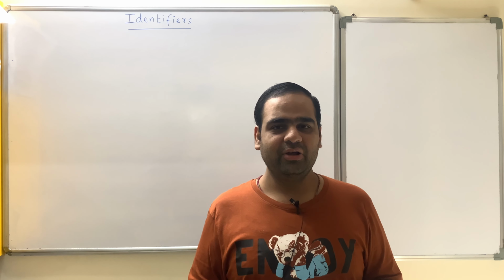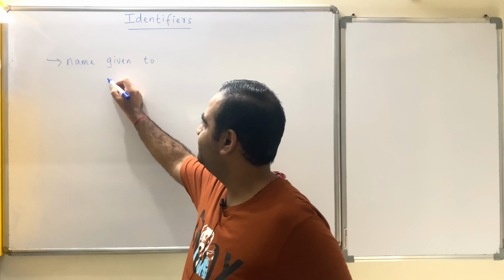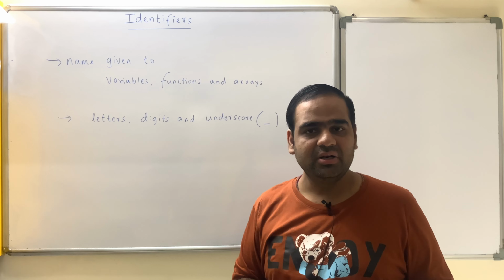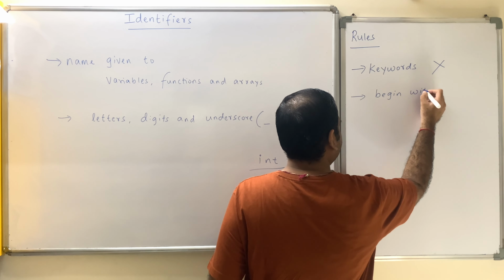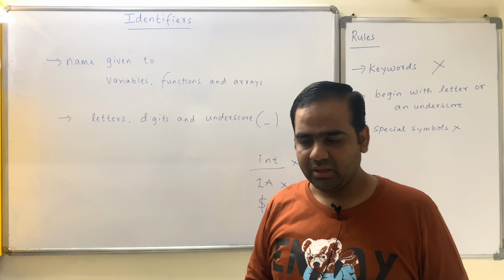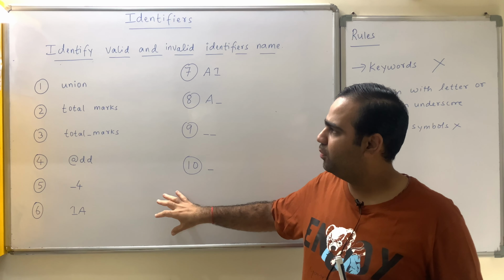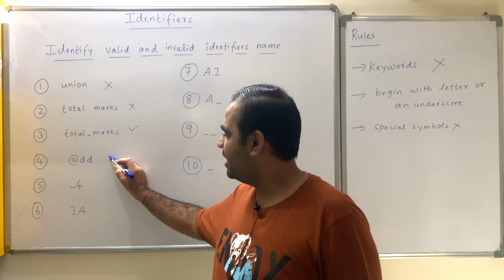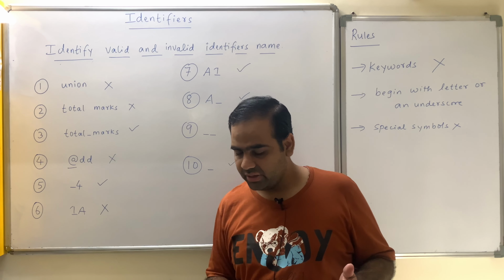7. Tokens : identifiers in cprogramming | C programming complete course by Deepak sir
In this video we have discussed an identifiers in cprogramming . An identifier is a name given to a variables , a function or an arrays .

Rules:
1. Identifier name cannot be keywords
2. Should start with letter or an underscore
3. Should not contain any special symbols

00:00 Identifiers
05:32 Identify valid and invalid Identifiers name

semester exam
deepak mehta c programming
while loop
do while loop
union in c
enum in c